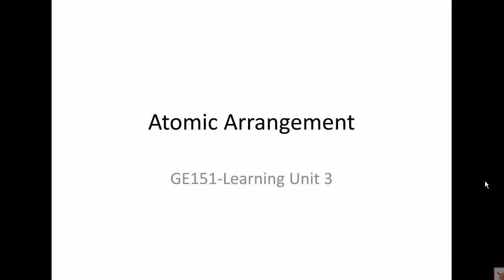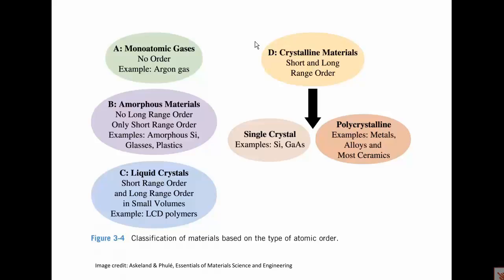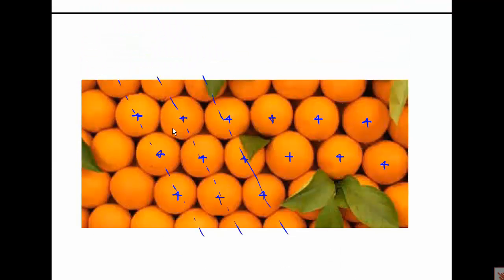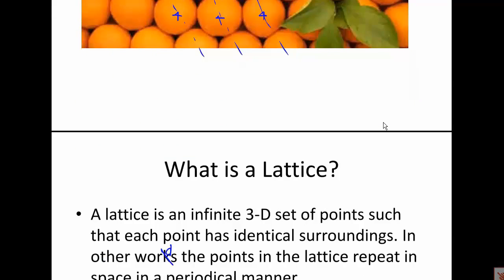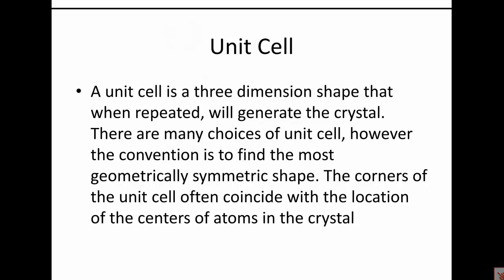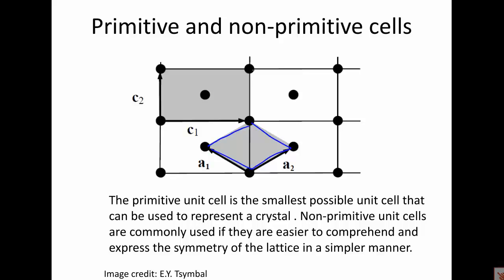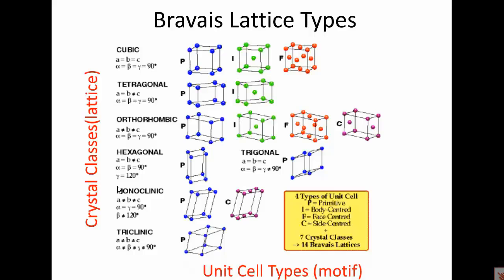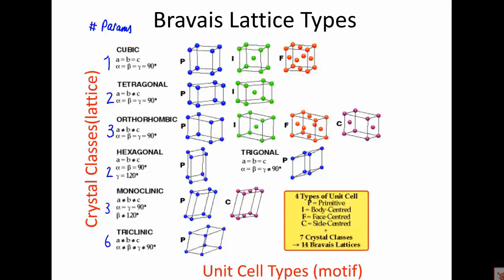GE151 Learning Module 2a - Atomic Arrangement